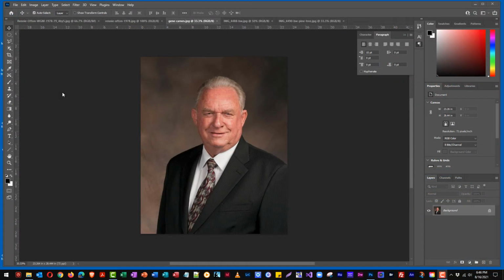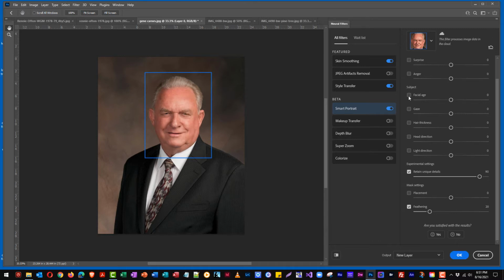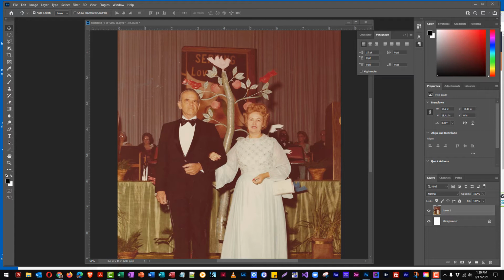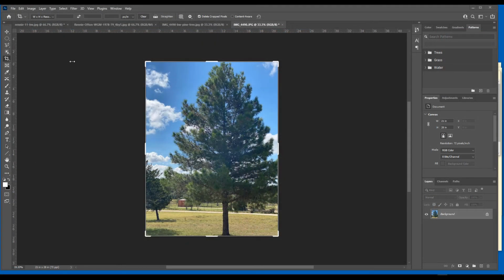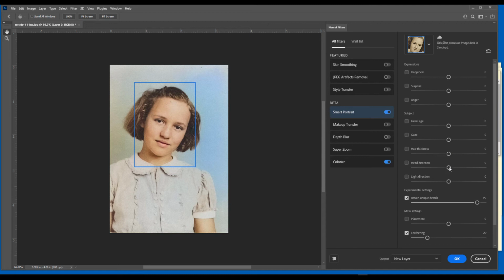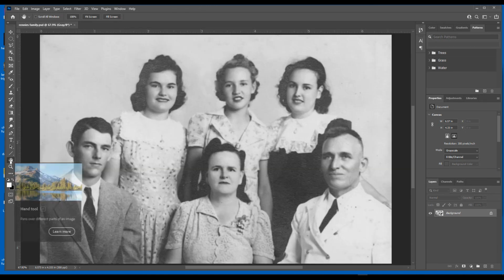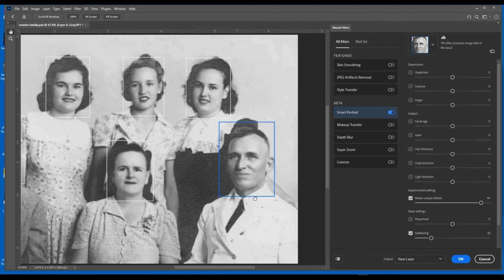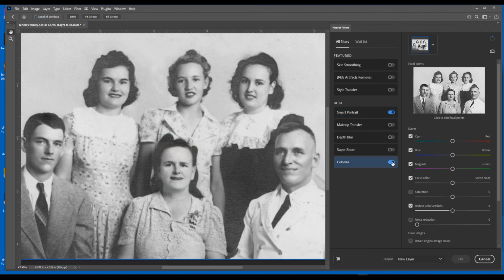Adobe Photoshop Neural Filters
Learn how to use the new AI Neural Filters in Photoshop 2021.  How to use them to colorize a black and white photo, how to change the age of a person, how to make a person smile or frown, and much more. Gay Carnes shows you how to use them to the best advantage.  Writen instructions can be found on the Adobe website to get you started on using a "collection of filters that revolutionize portraits and photography editing workflows:"